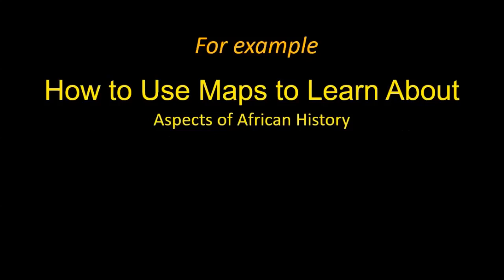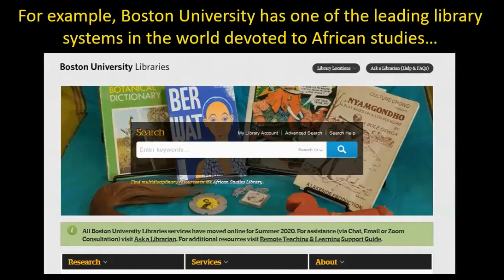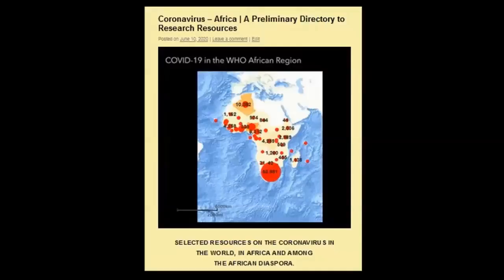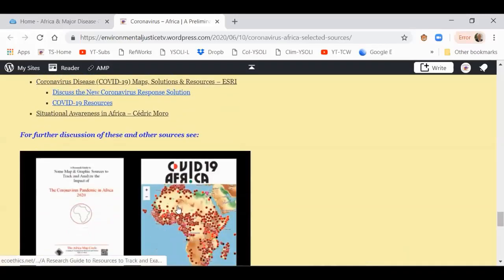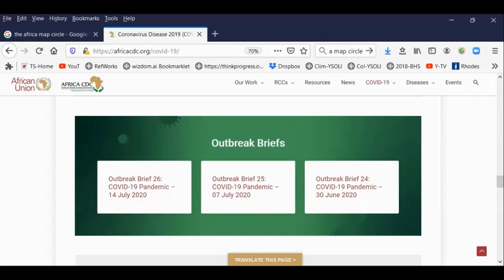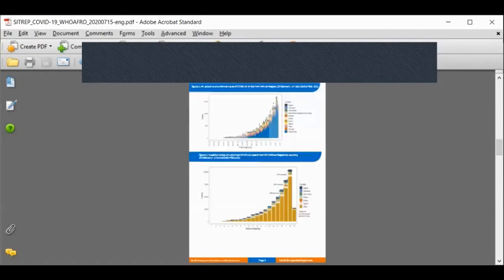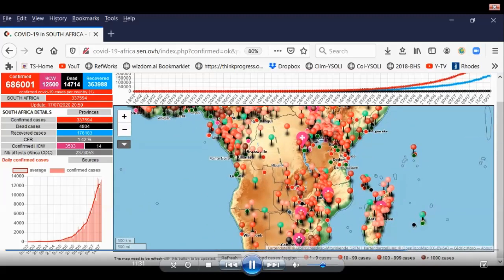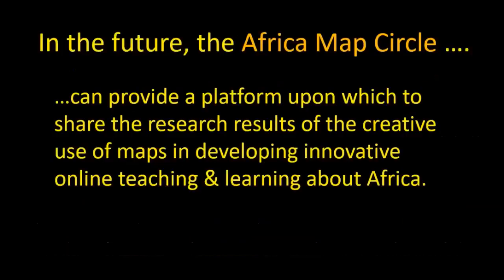How to Use Maps to Learn About Africa & the Coronavirus Pandemic (...as it continues to evolve)